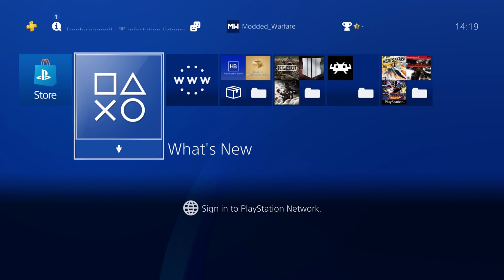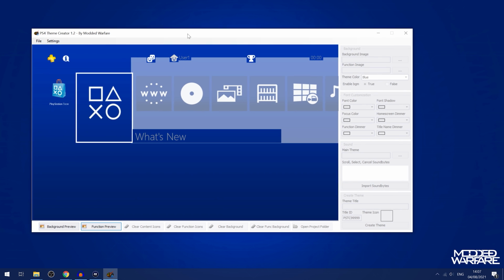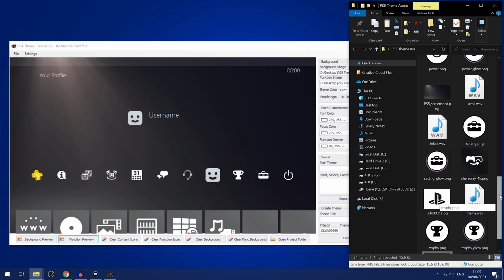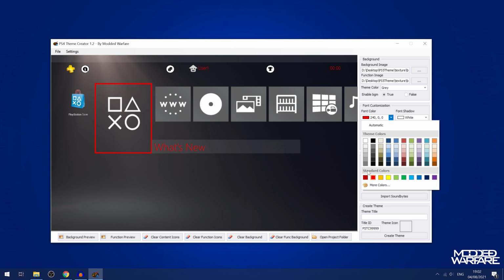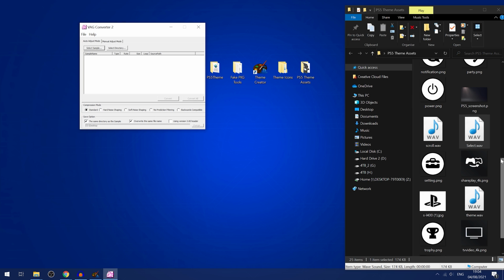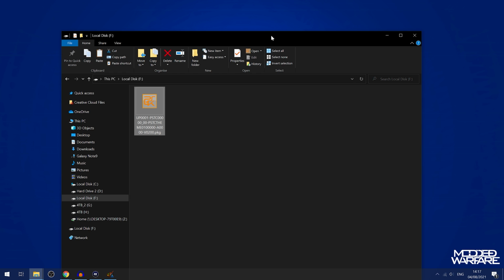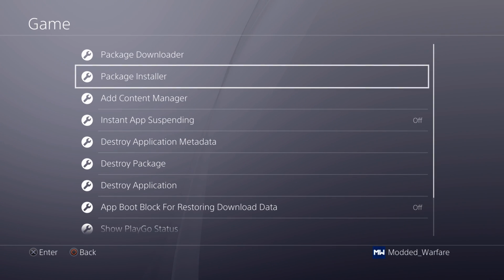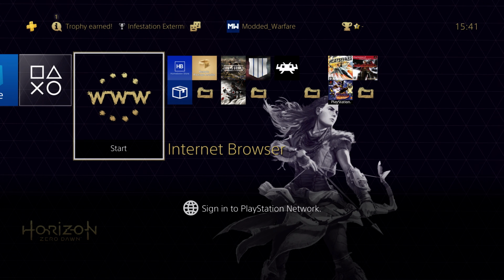(EP 17) Making Custom PS4 Themes & Installing Permanent PS4 Themes (9.00 or Lower)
In this episode of PS4 Jailbreak Tutorials, I show you how to make and install custom PS4 themes.

Links

Download Links

Timestamps
0:00 Intro
1:27 Making a Custom Theme
13:45 Installing Permanent Themes
14:49 Testing Themes on PS4
18:24 Outro